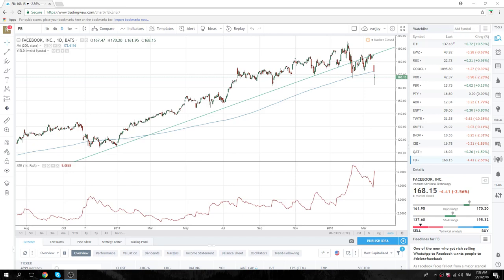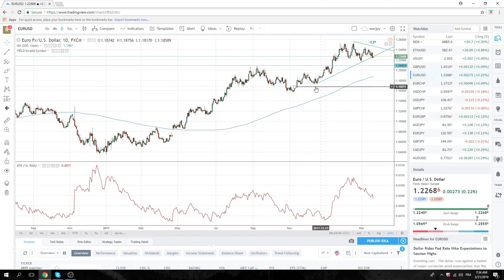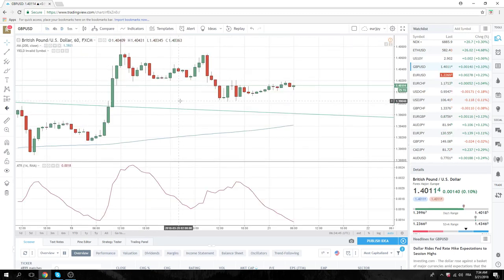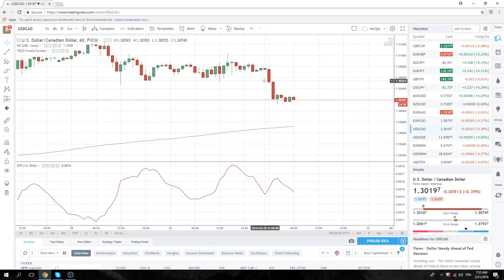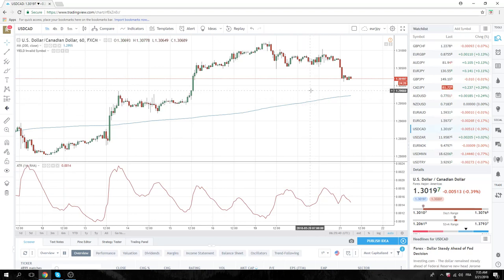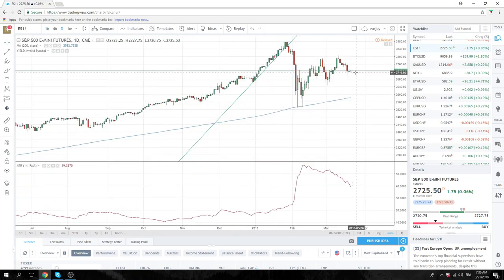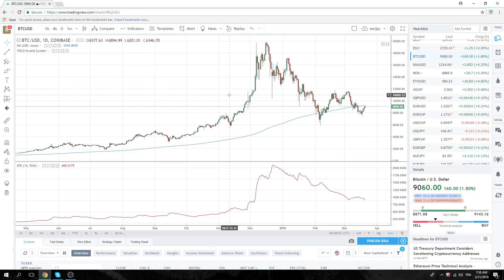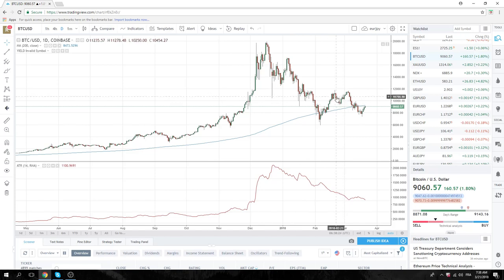21Mar18 Europe Opening Call - PrivateerFX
UK numbers & FED today, NZD tonight
watching GBPUSD, USDCAD
SPX no bias
FB short keeps giving
Crypto - BTC negative news but still up

Web: PrivateerFX.com

THIS WAS
21Mar18 Europe Opening Call - PrivateerFX